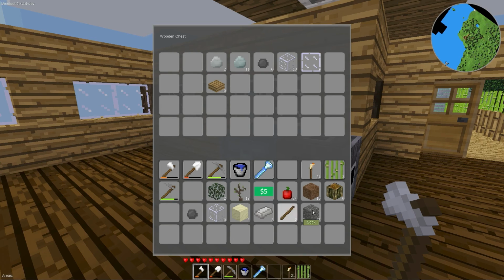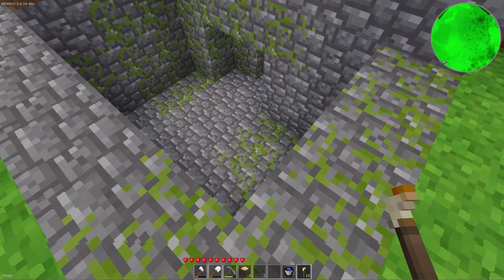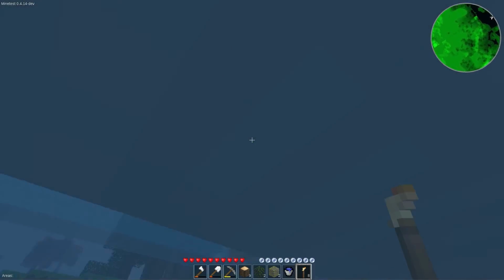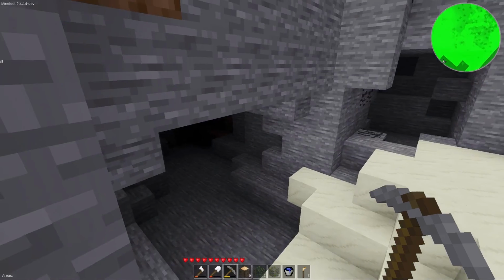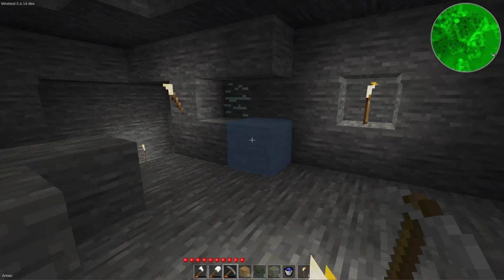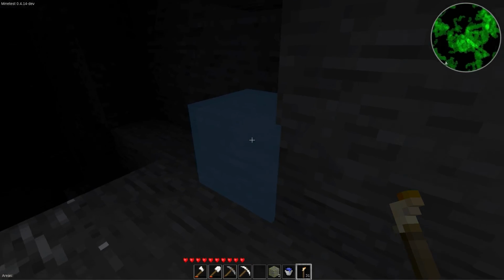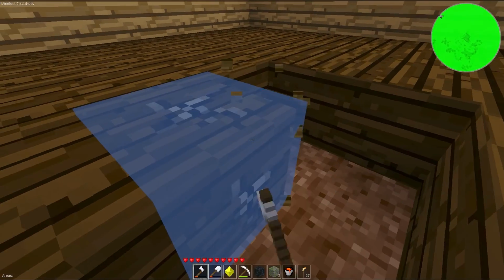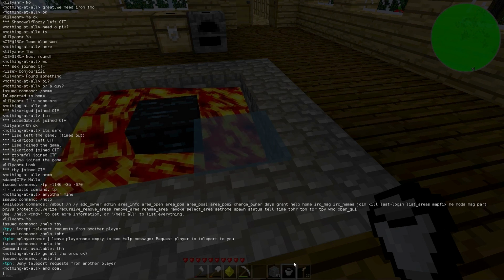Unknown Server Playthrough: 07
This video series was requested by Yang2003, visit his server @ rrhgameservers.ddns.net:48255

In this series I'll be taking a look at the unknown server. A server where it's always day, and you can build everything you want, well within reason, obviously you can't build everything, because that would require like infinite mods, which don't even exist. :D

If you are a server admin and want me to do a video series on your server let me know.